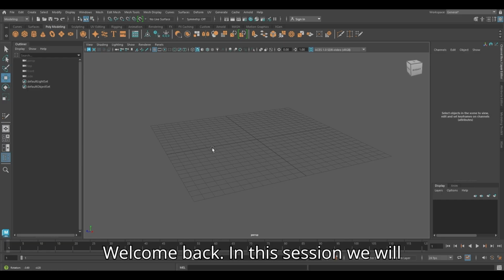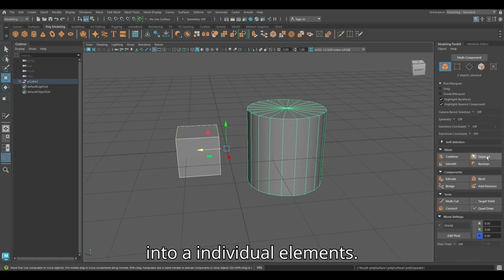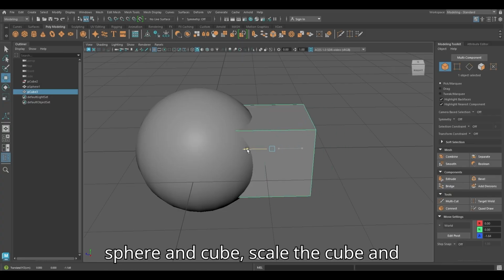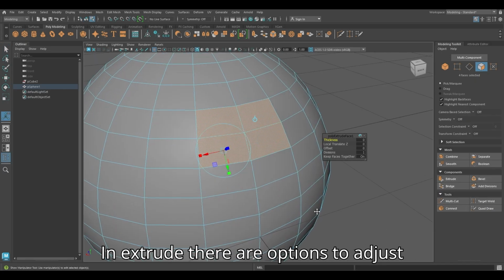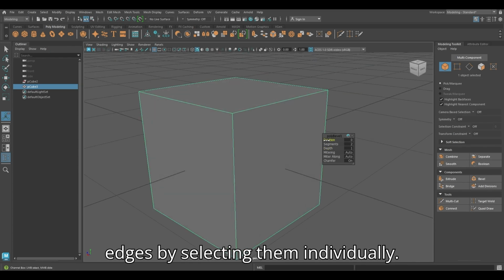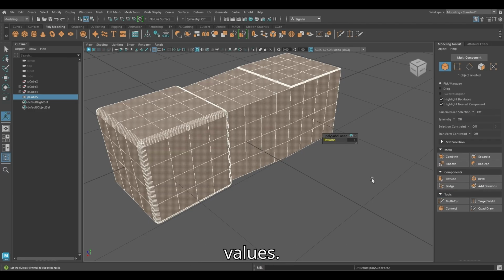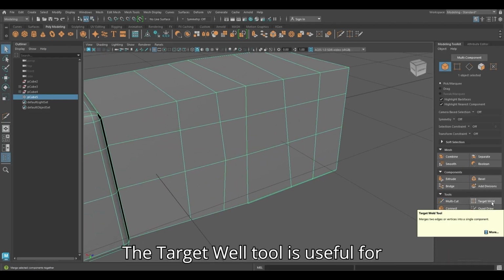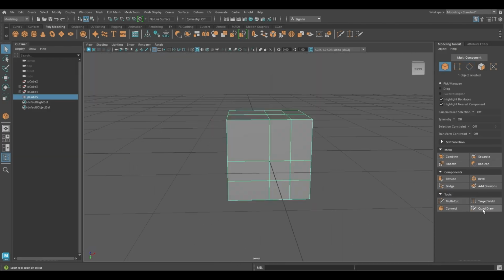Maya for Beginners – Full Introduction Part04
Maya Modeling Basics | Essential Tools for Beginners
In this session, we dive into the most commonly used modeling tools in Autodesk Maya. Perfect for beginners, this walkthrough introduces you to the essential features you’ll need to start building and editing 3D models with confidence.

🔧 What You’ll Learn:
✅ How to switch to the Modeling Standard workspace
✅ Using the Combine and Separate tools to manage multiple objects
✅ The difference between Mesh Smooth and pressing 3 on your keyboard
✅ How to perform Boolean operations (Union, Difference, Intersection, etc.)
✅ Using the Extrude Tool to add depth and detail to your models
✅ Beveling edges with control over segments and depth
✅ Connecting geometry with the Bridge Tool
✅ Adding and drawing edges using the Multi-Cut Tool
✅ Merging vertices with the Target Weld Tool
✅ Connecting edges using the Connect Tool

👀 Whether you're new to 3D modeling or brushing up on the basics, this tutorial will help you build a strong foundation in Maya.